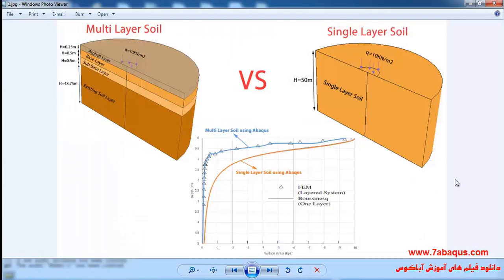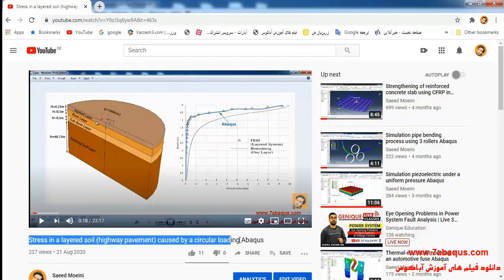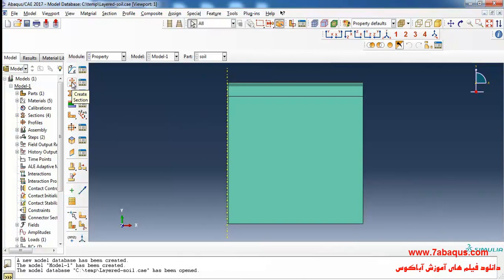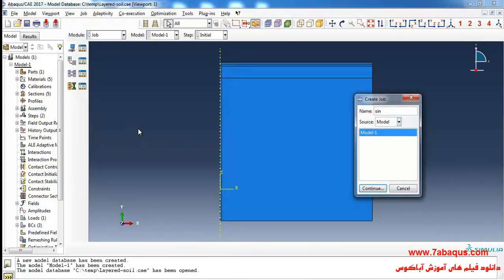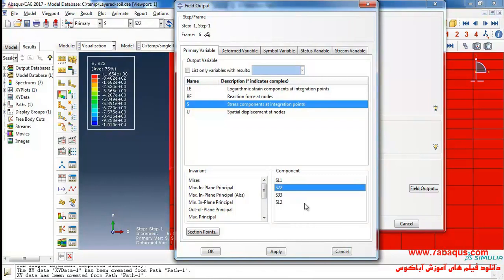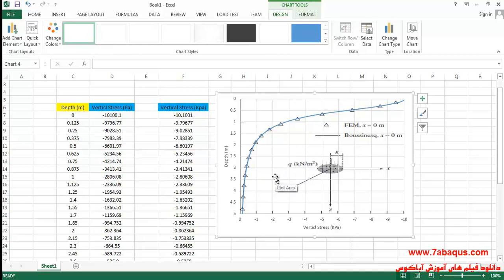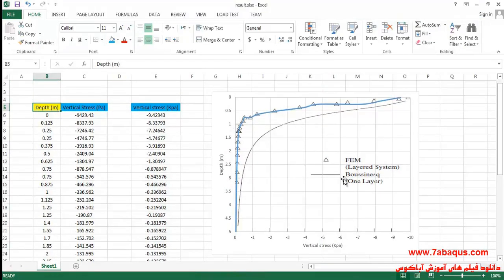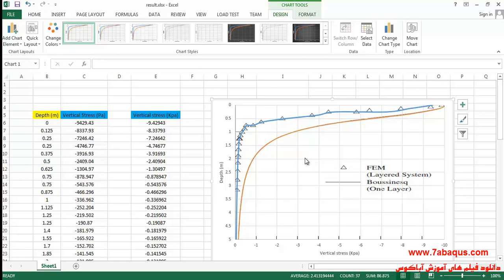Comparison between stress within the single-layer soil and multi-layer soil Abaqus